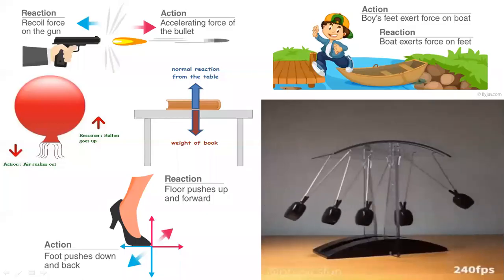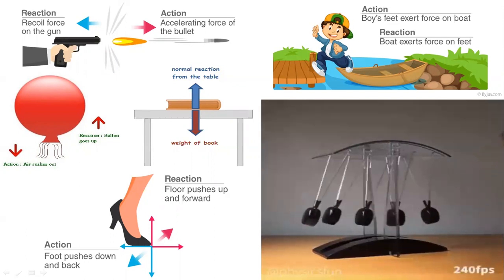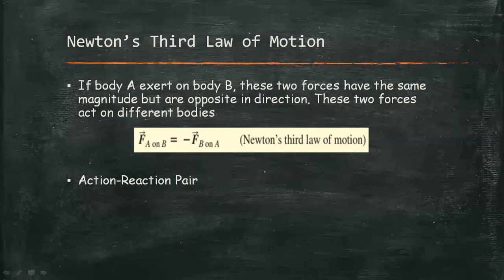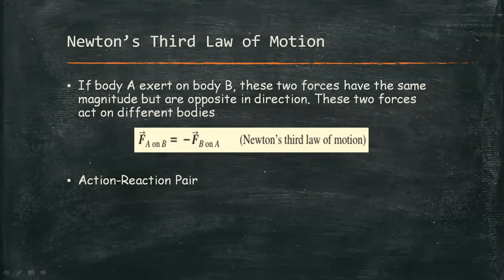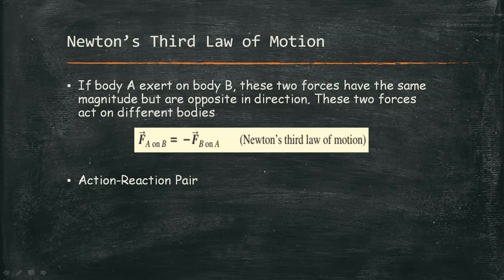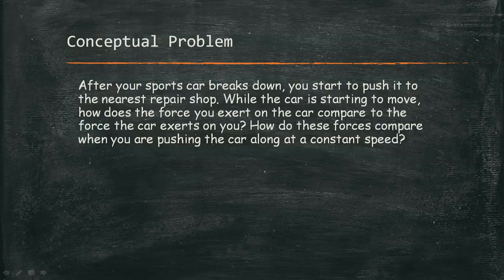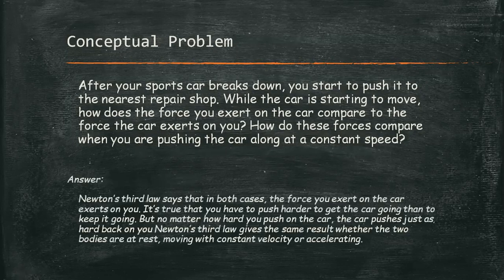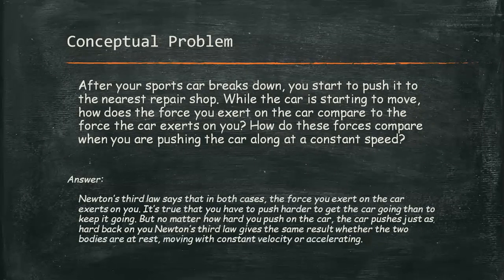Newton's Third Law of Motion - Dynamics (Part 4)